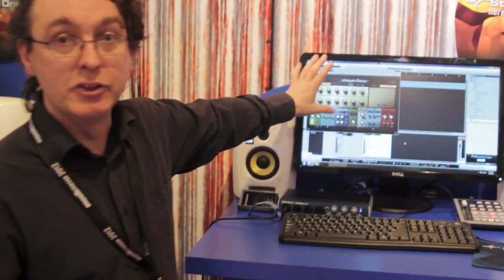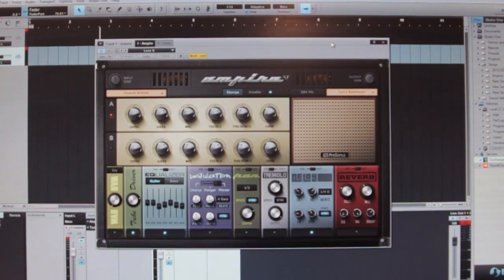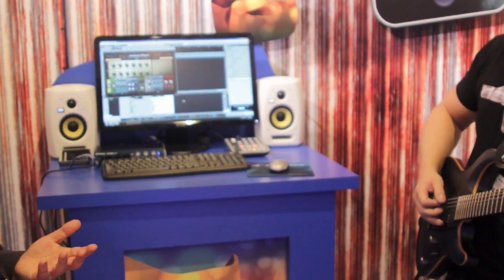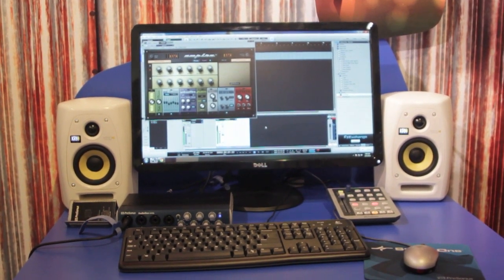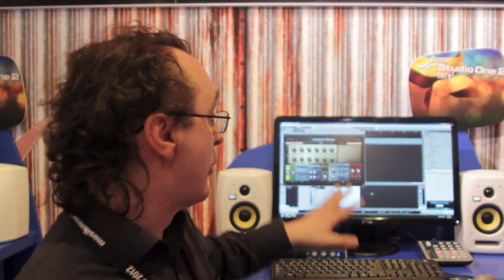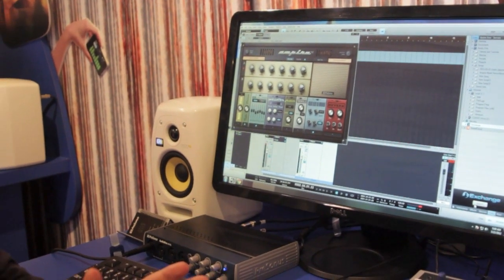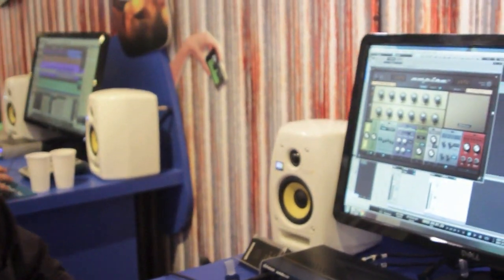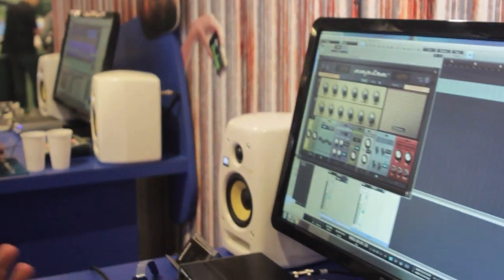Presonus Studio One V2.05 Overview @ Musikmesse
Presonus Studio One v2 is the latest version of the professional Audio and Midi Sequencer and integrates Melodyne DNA Pitch Correction amongst many incredible new features.